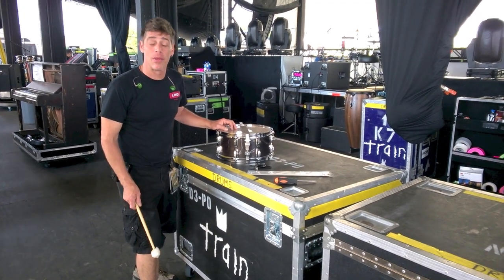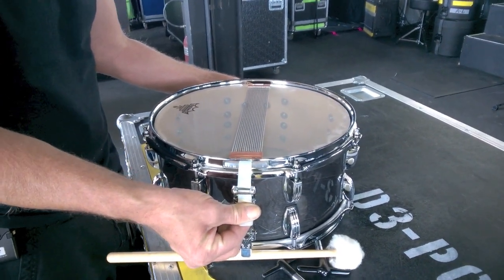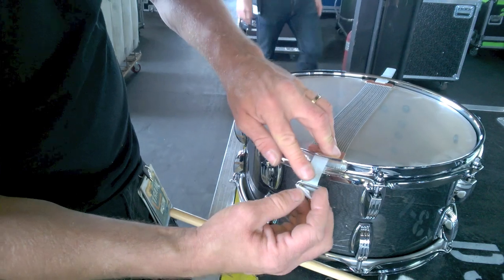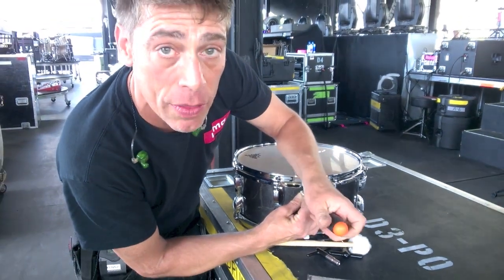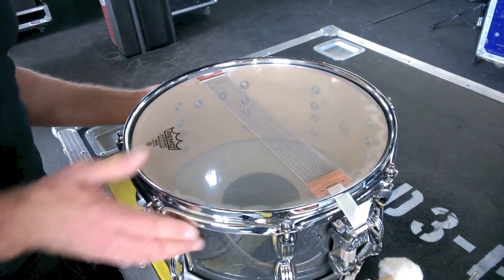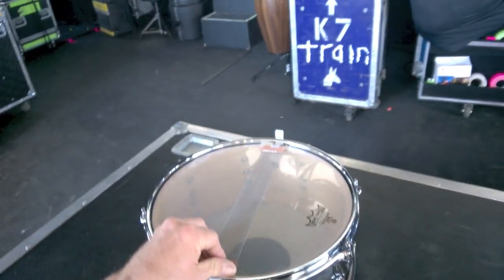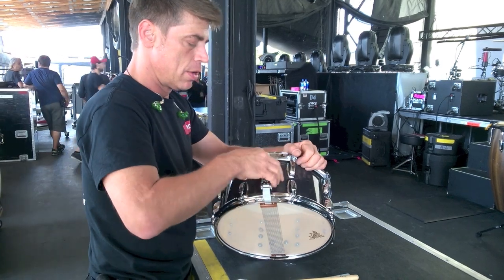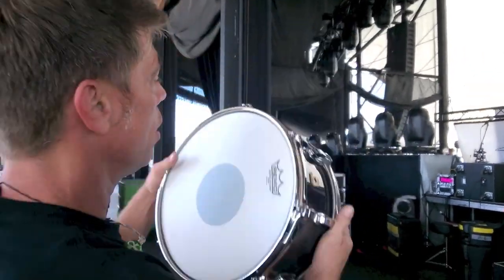How To Install And Level A Set Of Snare Wires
Pro Drum Technician Kenny Sharretts comes to you while on the road with Train to show you how to install a set of snare wires on a snare drum. Learn how to install, center, and level a set of snares to maximize snare sensitivity, snare tone, and minimize snare buzz on a 13" Ludwig Classic Maple Snare using Puresound Custom snare wires.
Products Used In This Video:
Puresound P1320 13-inch 20-strand Custom Series Snare Wires